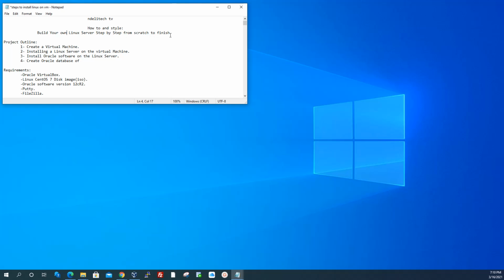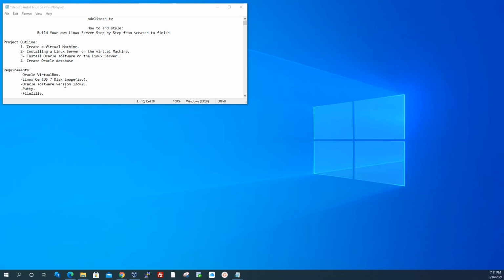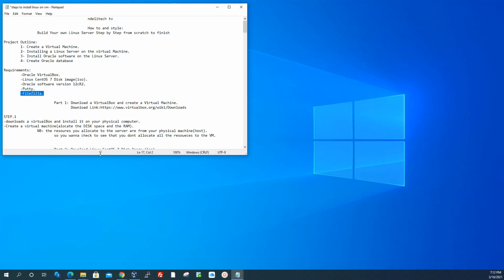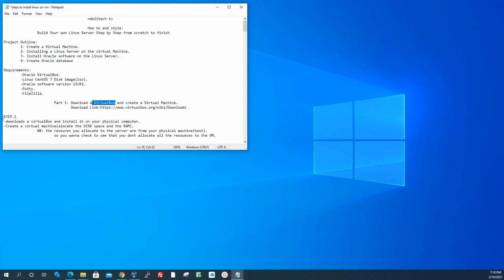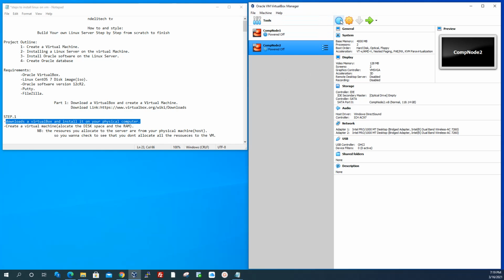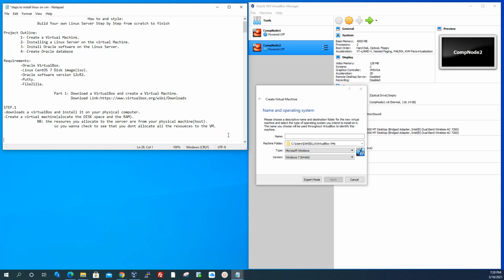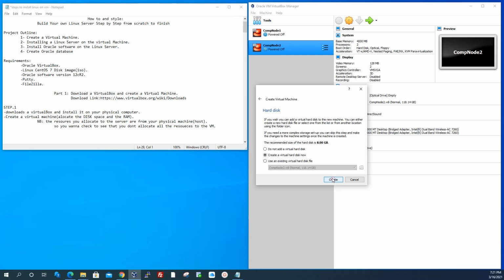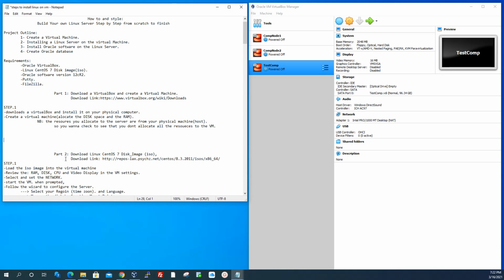Linux Server Installation Part 1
This is Part 1 of the series of videos In a project  "Build Your Own Server"
In this part 1, you will learn how to download Oracle VirtualBox and Create a virtual machine.